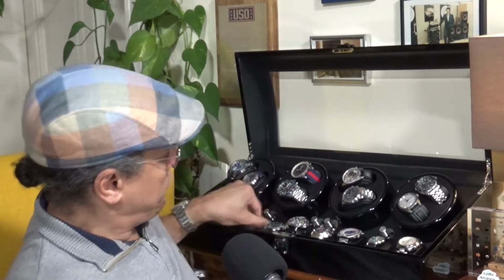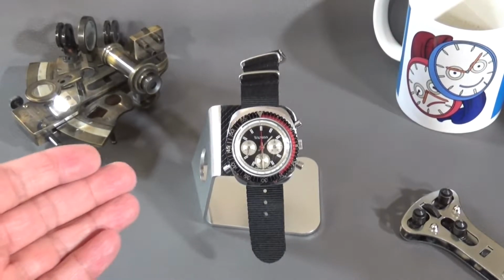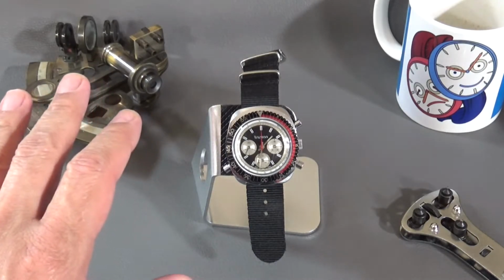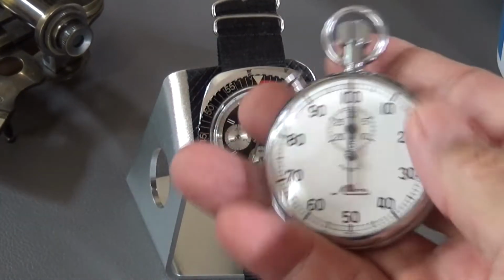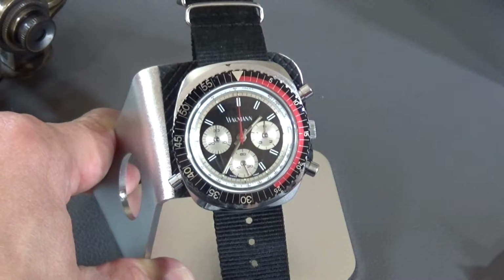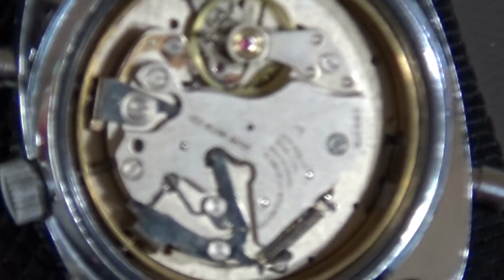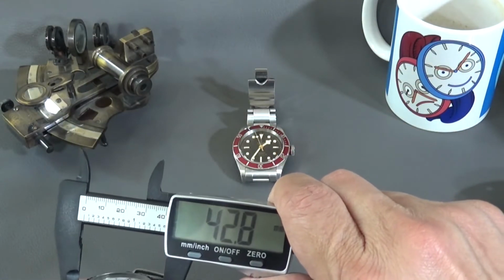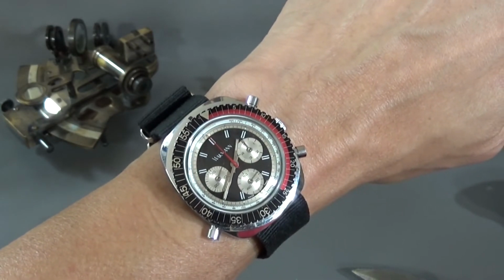The Wakmann Flyback Chronograph is an interesting approach to a high complication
In this episode of TalkingTimepieces we take a close-up look at both the outside and inside of the Wakmann Flyback Chronograph, an interesting approach to a high complication in a vintage sports watch from a company that eventually became Breitling.